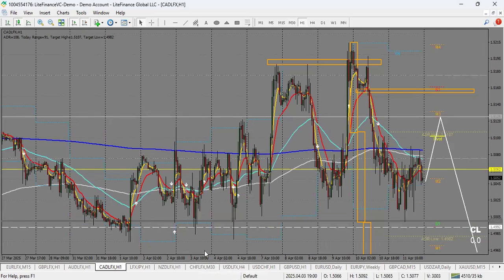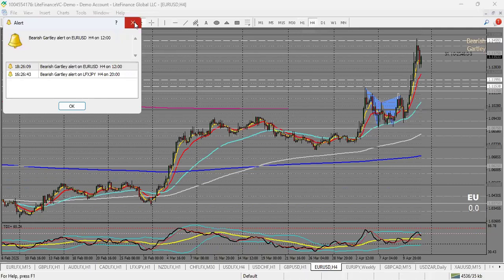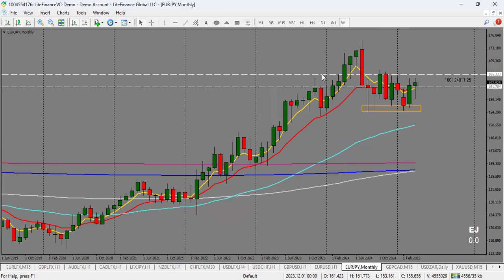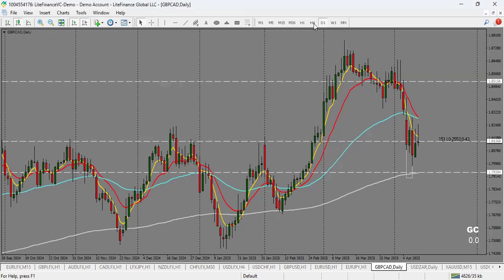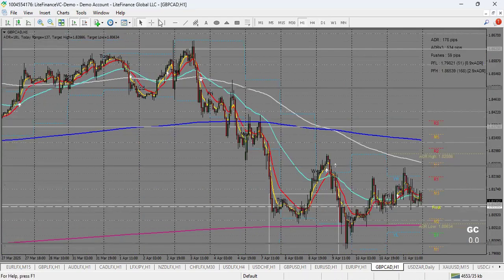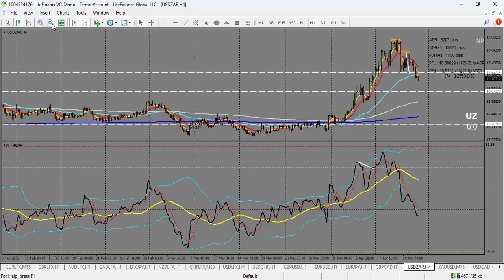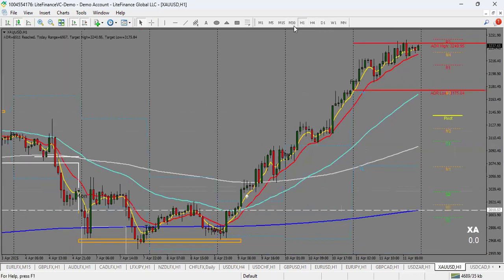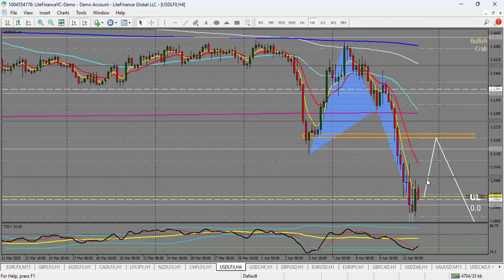Weekly Forex Outlook | Mr. Wags – ForexSPV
Welcome to your Weekly Market Outlook with Mr. Wags from ForexSPV! 🎯
In this episode, we analyze key forex pairs — EURUSD, EURJPY, GBPCAD, USDZAR, and GOLD — to prepare for the new trading week.

We break down:
✅ Price structure
✅ Smart money footprints
✅ Key support & resistance zones
✅ Possible trade setups

Whether you're a beginner, struggling trader, or mentor in the making — this channel equips you with clarity, skill, and consistency.

📈 Ready to elevate your trading?